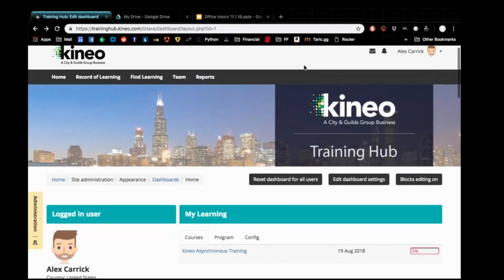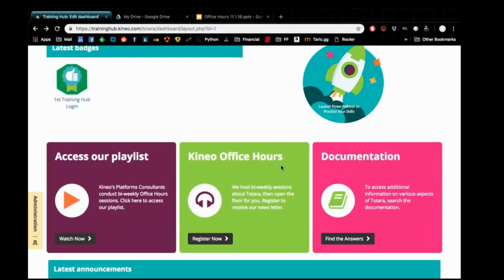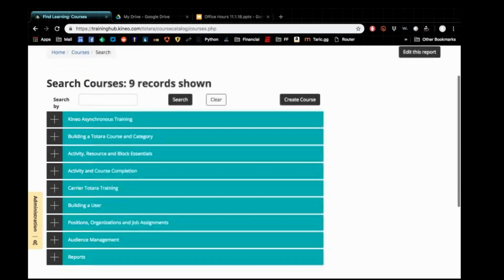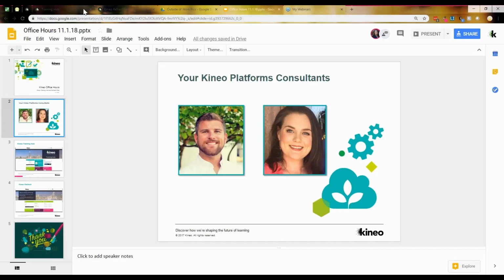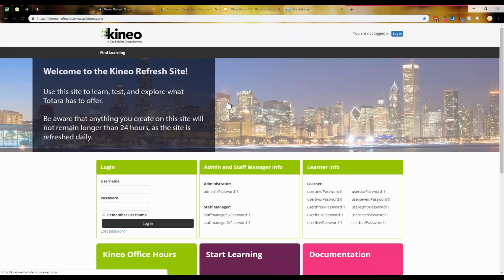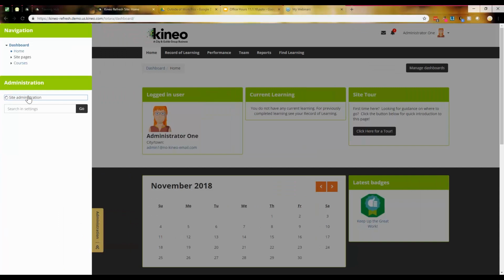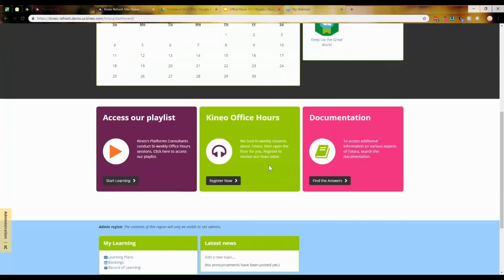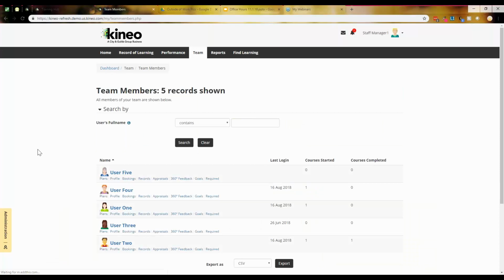Kineo Totara Office Hours - Introducing the Kineo Training Hub and Refresh sites